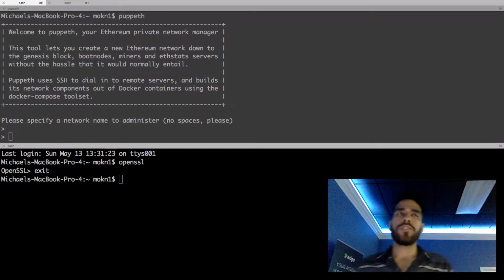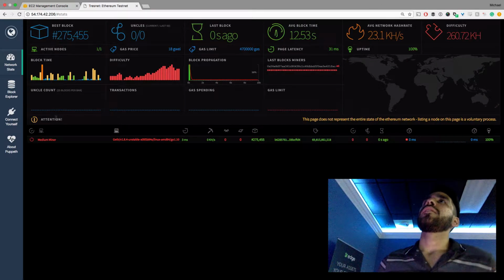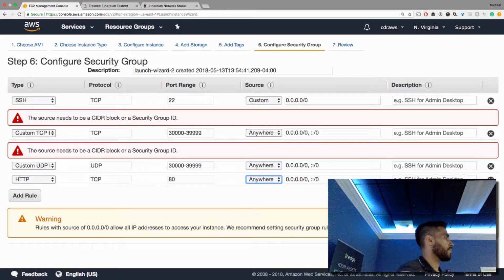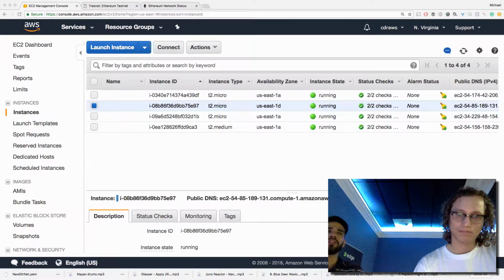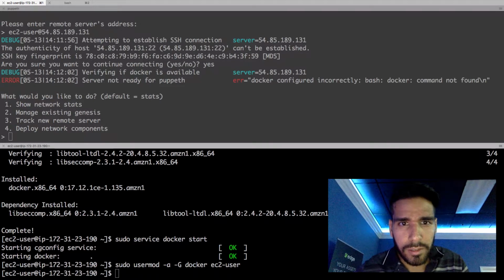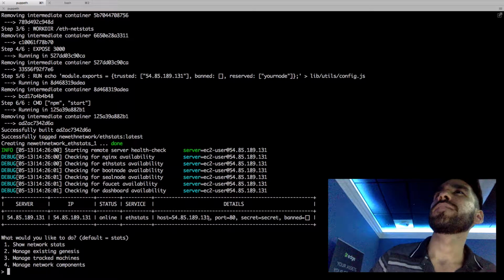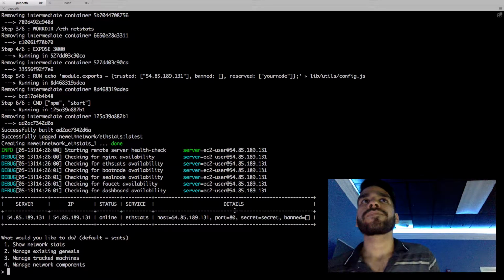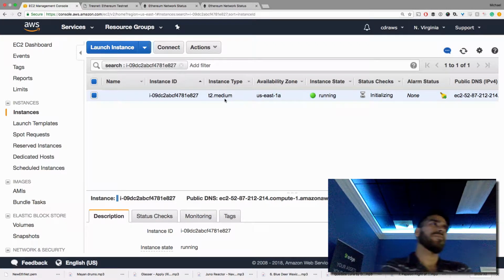Fork of Ethereum using Puppeth